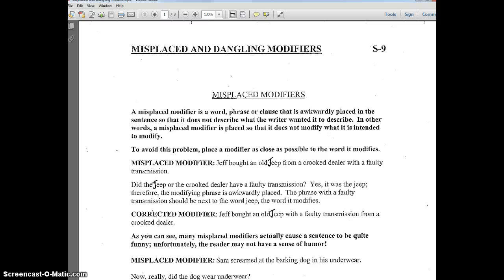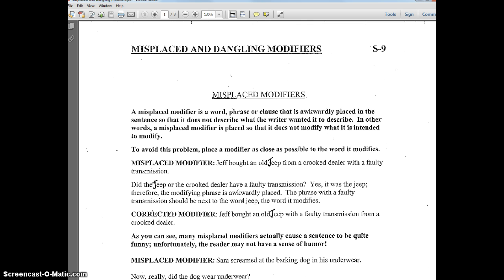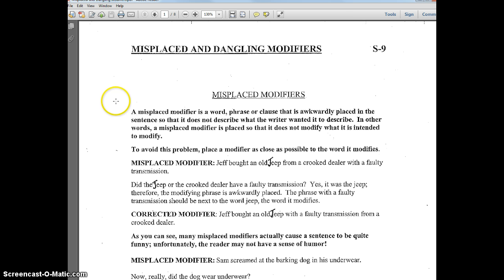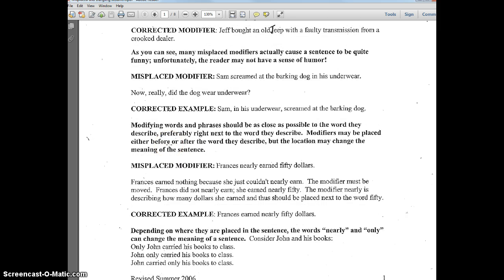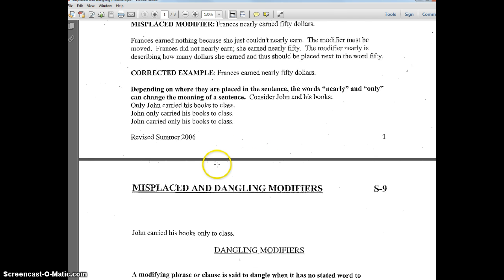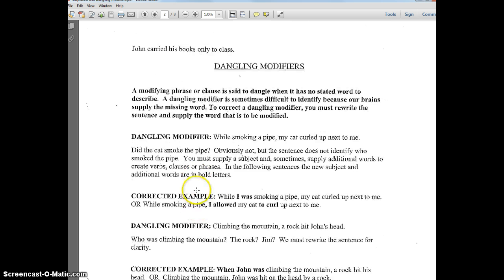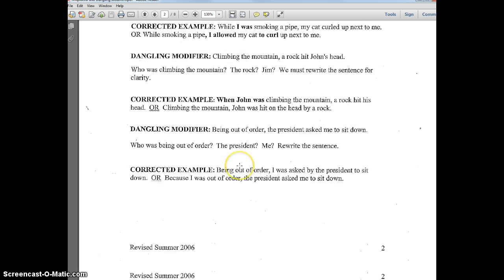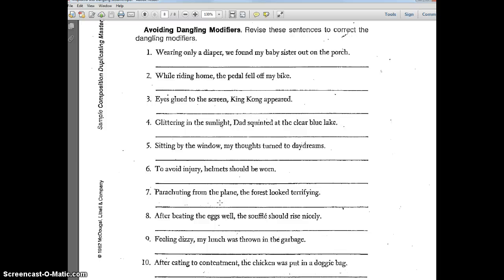Misplaced and Dangling Modifiers